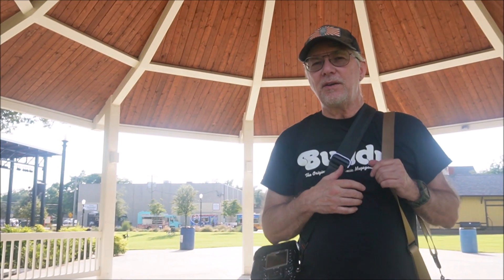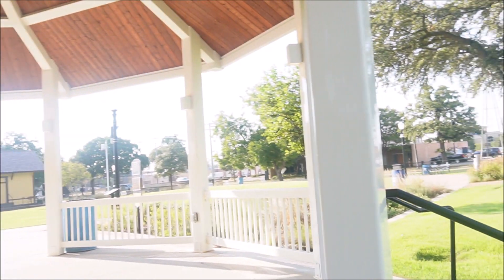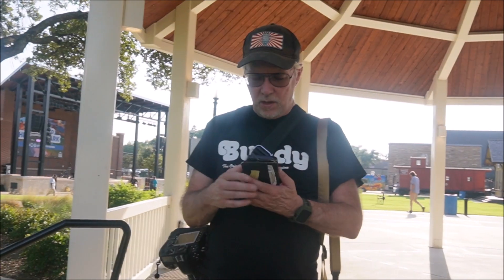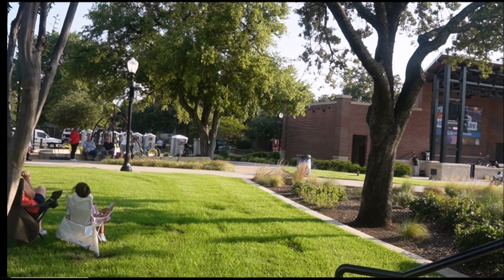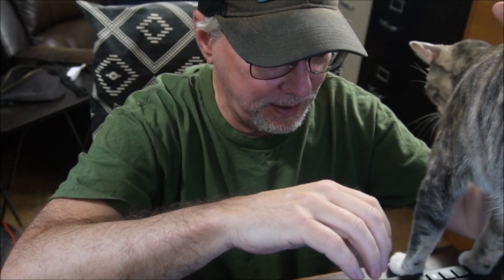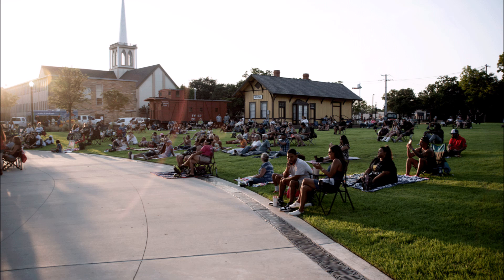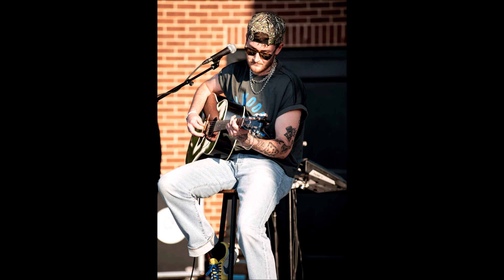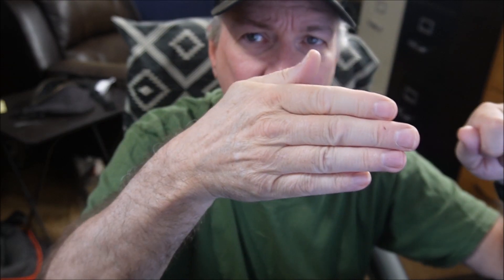Fixing the WORST Concert Photography Problems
Max Concert Photography covers venue issues come with the territory.  In this video we show you how to spot them and over come the problems!  Concert Photography doesn't need to be hard if you know what to look for!

Welcome to my Concert Photography How To Series.  Over the years I have photographed Queen, Bad Company, Van Halen, Ted Nugent, Charlie Daniels, Journey, Fleetwood Mac, The Moody Blues and many many others.  In this series I will provide tips, tricks, stories and much more from my over 45 years of Music Photography Experience! There will be a lot of information that you just will not find anywhere else.  Concert photography and music photography business and practices, concert photography gear with out breaking the bank, music photography must haves to name a few.  My work has been published in newspapers, magazines and online world wide.  Some of my latest work can be found Last year we photographed 42 shows! Want to see some examples? If your band is looking for photos we would love to talk with you!

When in the Dallas / Ft. Worth area and looking for concert or music photography drop us a note!

Got questions, comments or concerns drop them in the comments!  We do respond!